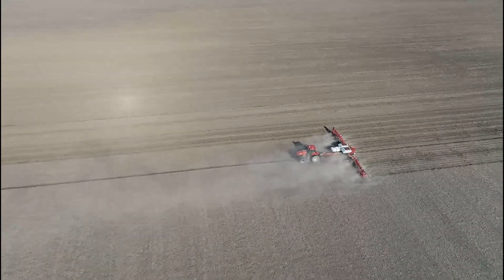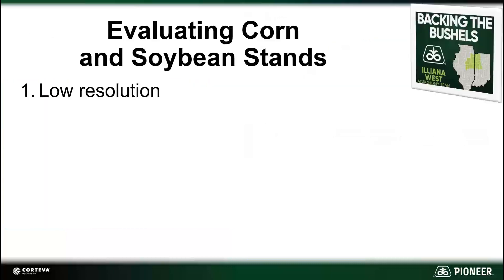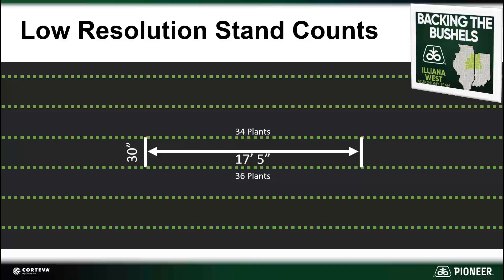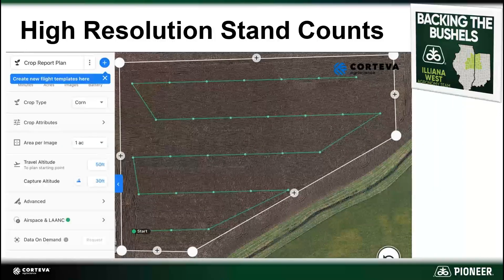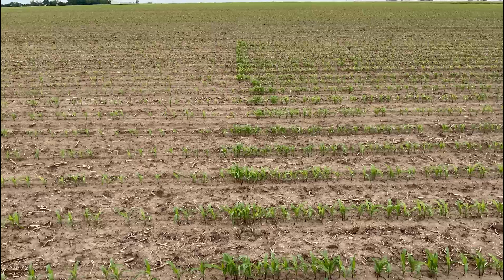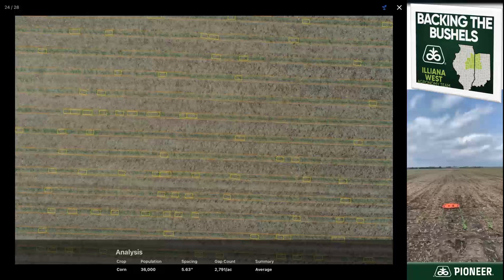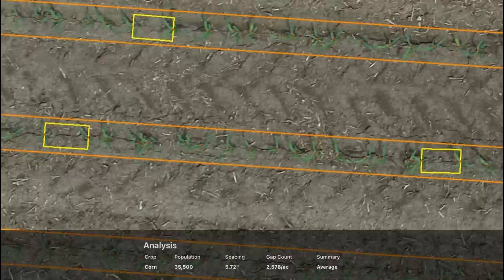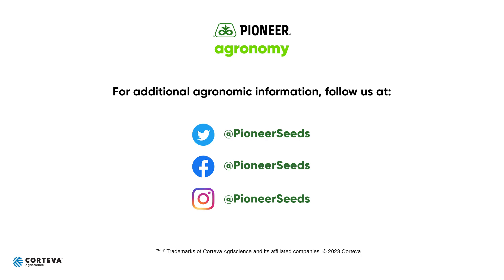Evaluating Corn and Soybean Stands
This video touches on current East-Central Illinois planting conditions and explains how to evaluate corn and soybean stands after emergence in low resolution (measuring 1/1000 of an acre) and high resolution. Using DroneDeploy technology, Pioneer Field Agronomist Pat Reeg shows how growers can work with their local Pioneer reps and agronomists to do the same in their fields.